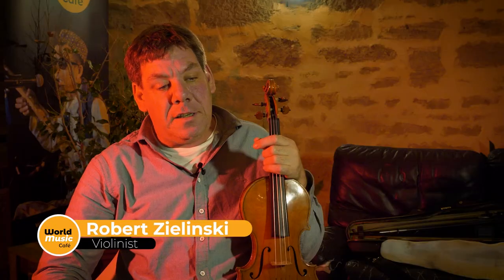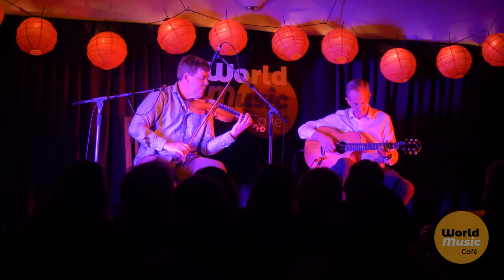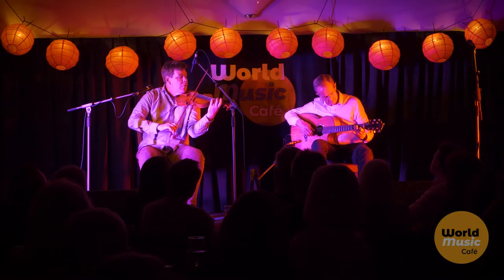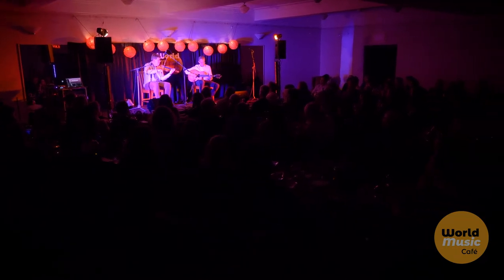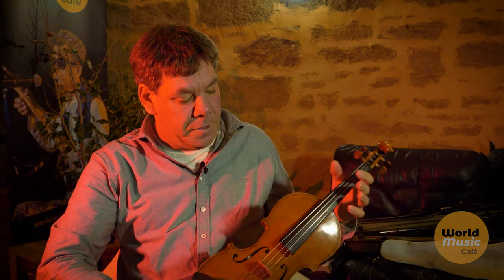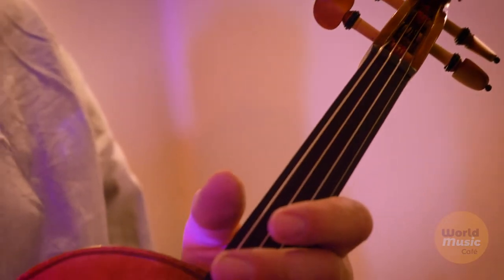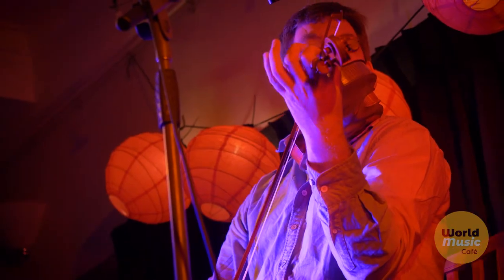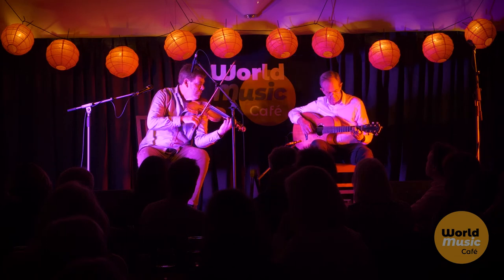World Music Café: Meet Rob Zielinski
Meet Rob Zielinski

Rob Zielinski is ‘simply one of the best Celtic musicians in Australia’ (Doug Spencer, former ABC Radio National). Of Polish heritage, Rob started playing fiddle at 8 years old in Perth and at 17 he moved to Country Clare on the west coast of Ireland to spent 14 years studying Irish fiddle technique. He later won Ireland’s Michael Coleman Traditional Fiddle Player of the Year award and taught at the Galway School of Traditional Irish Music. He has released albums of rare Country Clare fiddle tunes and is renowned for his exquisite tone and subtle dexterity.

Rob Zielinski performed at the World Music Café on Friday 5 November 2021.